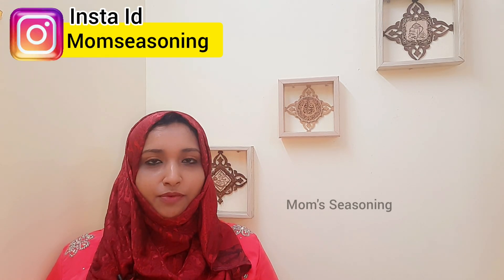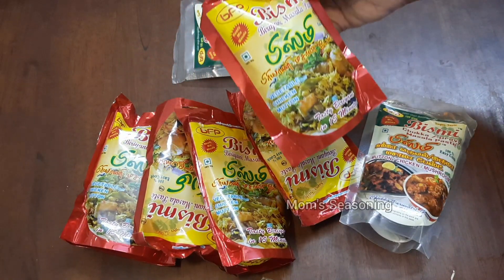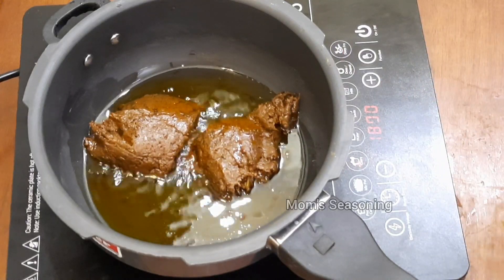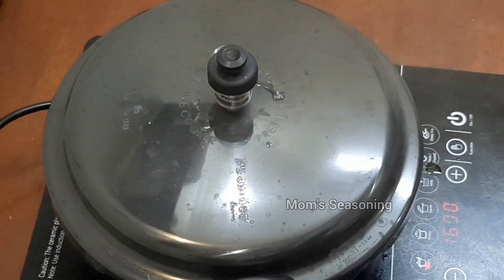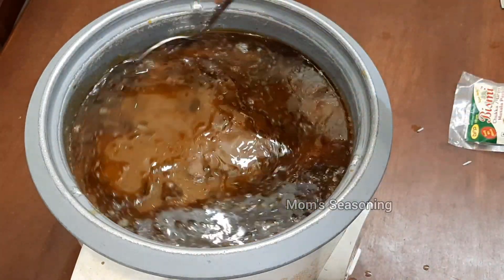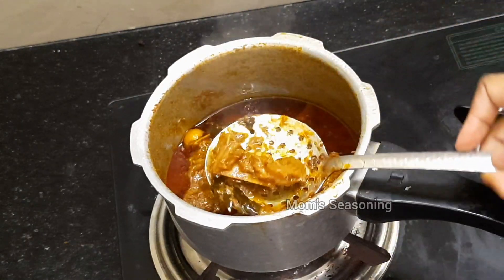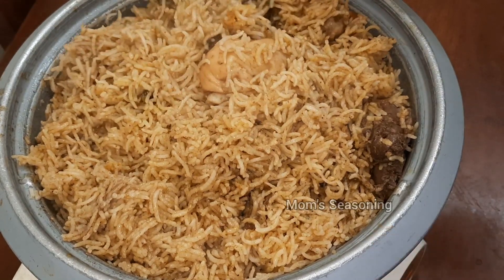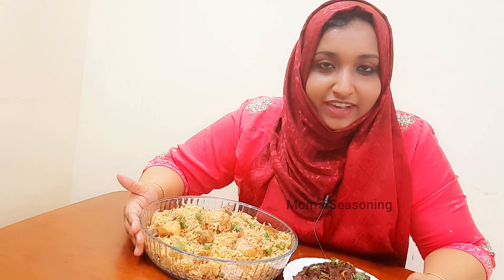Eid Special Chicken Biryani Recipe | 1Kg Chicken Biryani in Cooker | Muslim Style Chicken Biryani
Hello BIRYANI LOVERS !
 Welcome to Mom's Seasoning ♥️
In todays video I'm sharing my personal view about the BISMI Biriyani Masala Paste where we can cook biriyani in just 15 minutes with 3 ingredients. I also tried their Mutton Chukka paste both tasted absolutely delicious.
 Let's add flavor to life ❤️

BISMI FOOD PRODUCTS.
123, Pulipandian Street, Jaihindpuram, Madurai - 625 011. Tamilnadu.